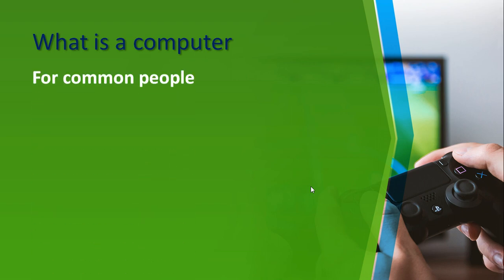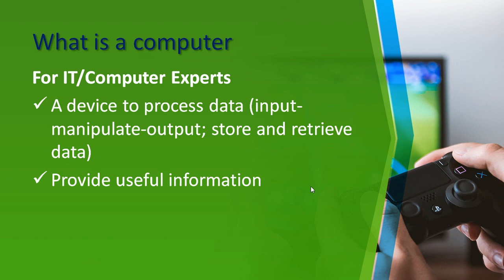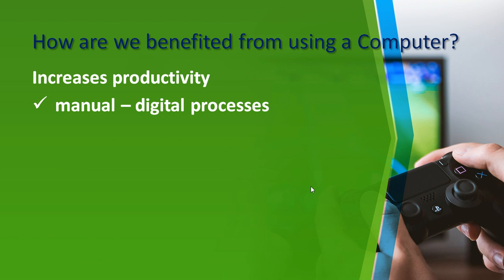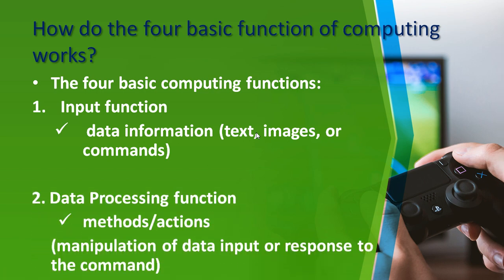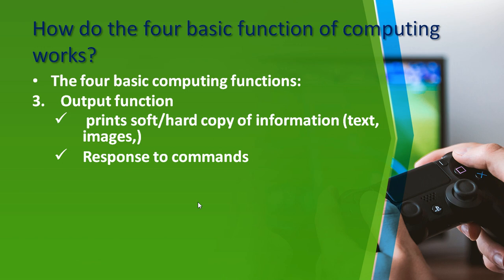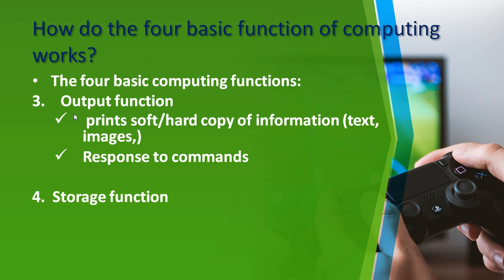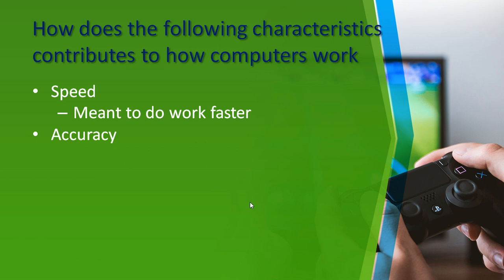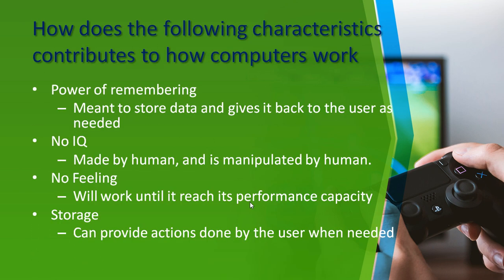IT111 Module2_Chapter2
This video is a pre-recorded lecture intended for knowledge acquisition of my IT111 students

Course Code: IT111
Course Descriptive Title: Introduction to Computing
Context: Objective Q&A and Samples
Content:
    What is Computer
 Functions and Characteristics of Computer
 Brief History of Computer
 Classification of Computer

IMPORTANT NOTE for my students:
Before watching and listening into the context of this video, you should have read already the content of our module for Chapter2 because most of the contents there (brief definitions and explanations) are not re-stated in this video.